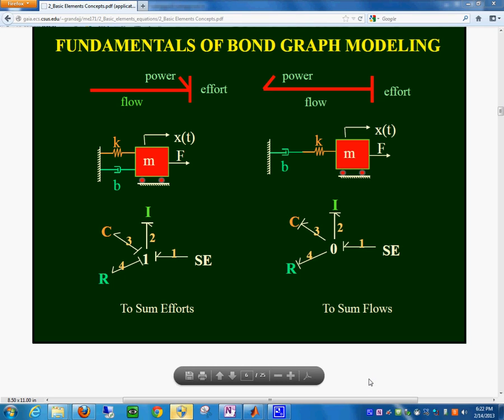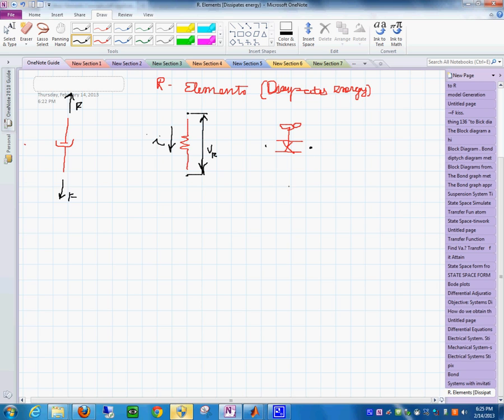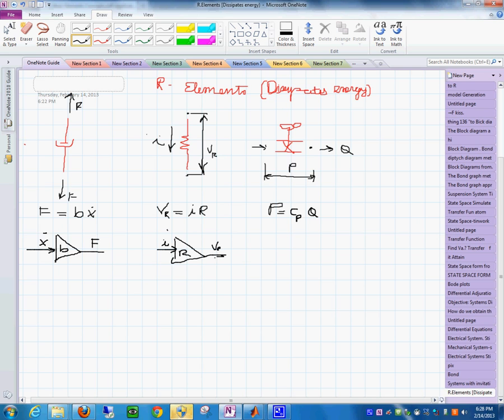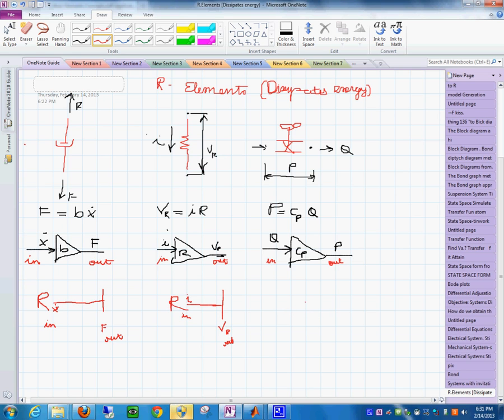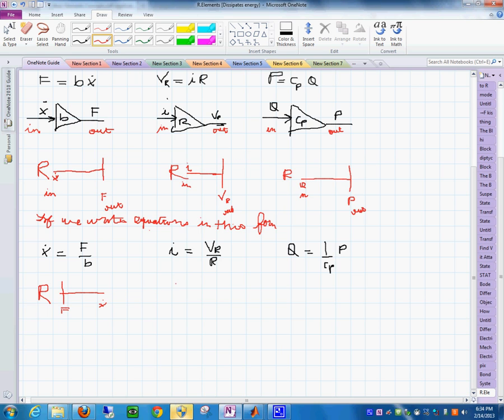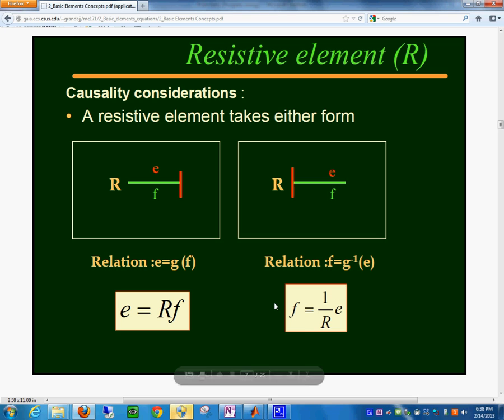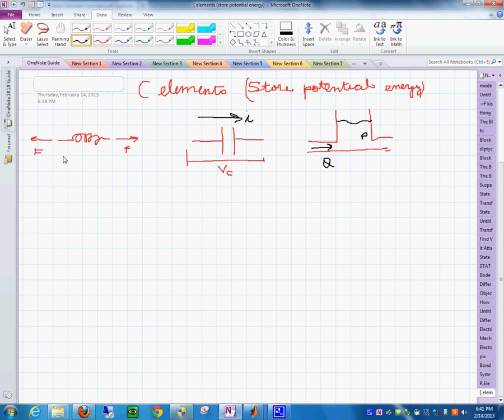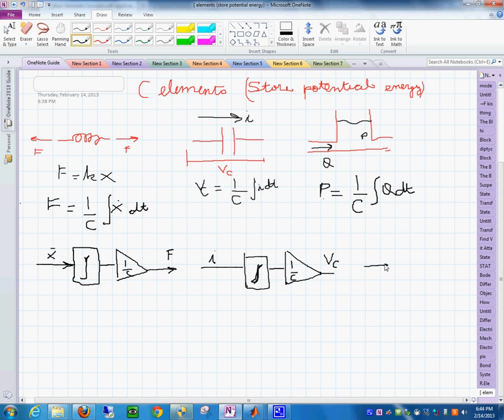Element Constitutive Relations 1422013 1851 56